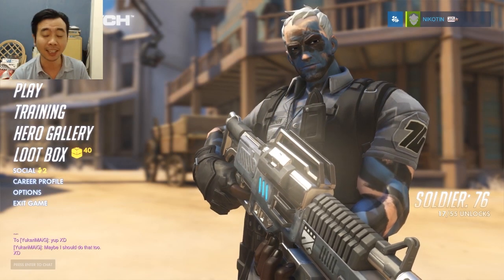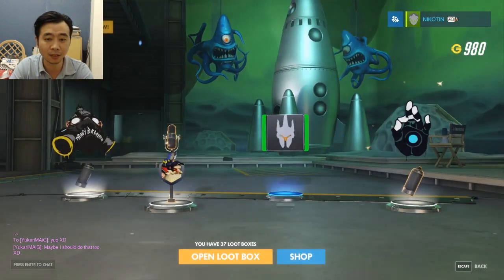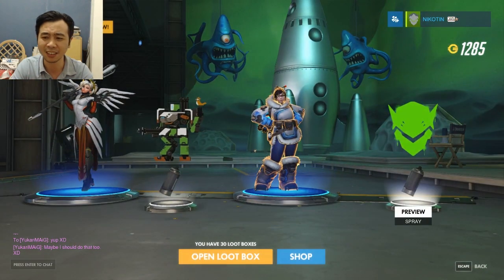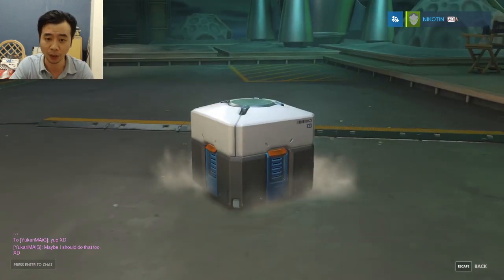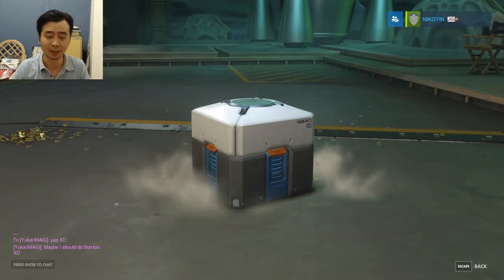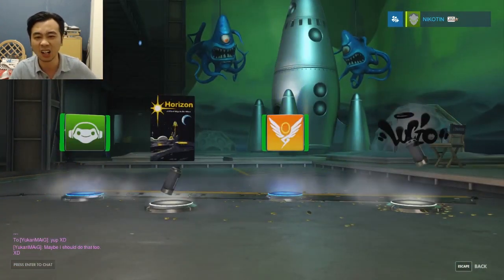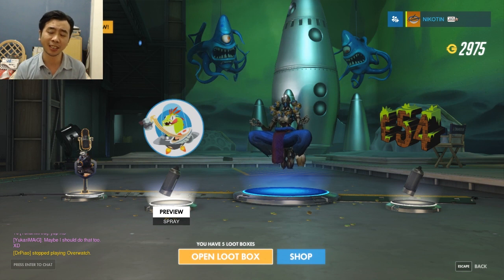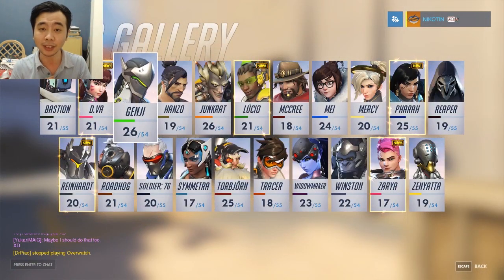Overwatch 40 Lootbox Opening! Madness or Sadness?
Finally level 160! And I saved up 40 Lootboxes! Now, it is time to open them all up! Will I get the good stuffs or will I be Zonked?